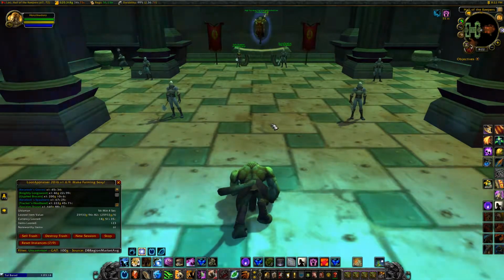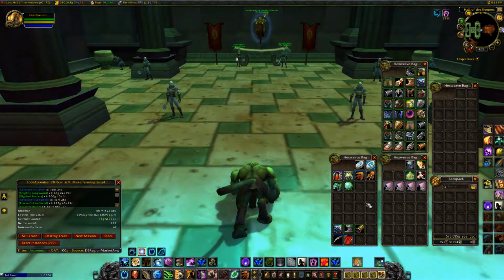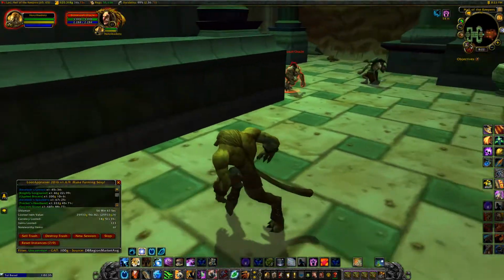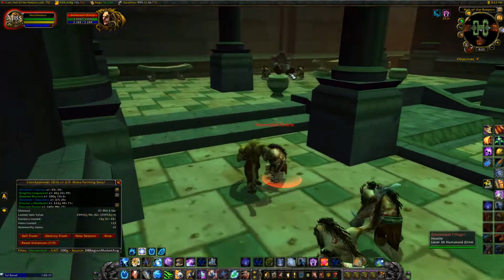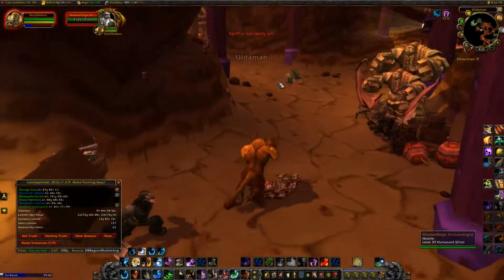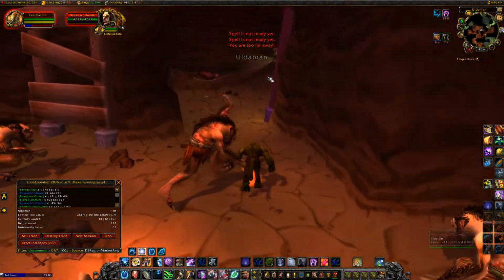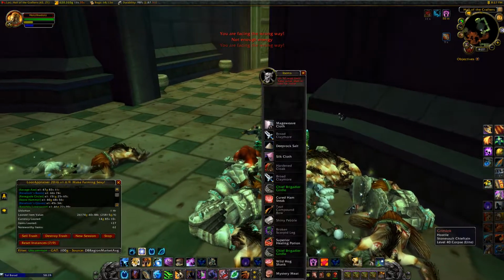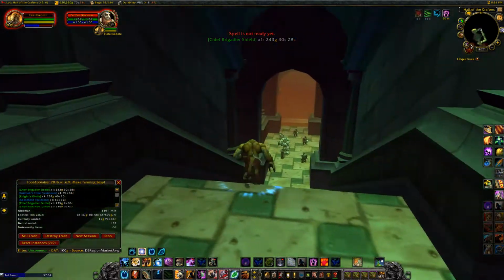Uldaman Transmog gold farm. 10-50k gold value and hour!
As the title says this is an Uldaman transmog farming run i have recently been running a lot do to the loot drops. On average my hour runs look closer to 70-90k but once again it is all rng and that is why i have only given this the 10-50k value. In the video im using TSM and Loot appraiser to display prices for loot value as well as track my hourly drops. Also i am using Soothe with the last talent spec being claws, in order to pull without dealing damage.